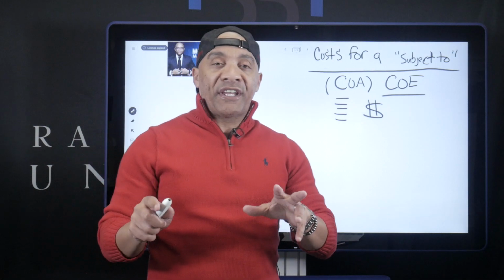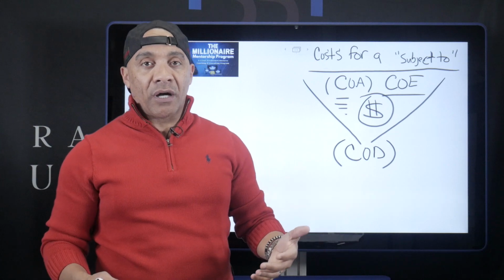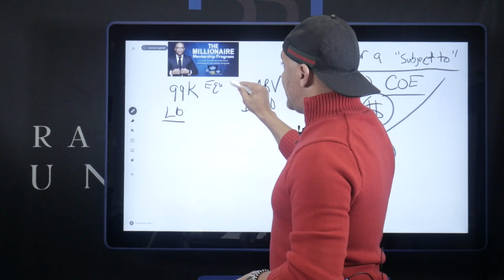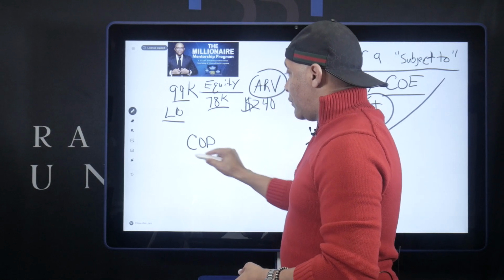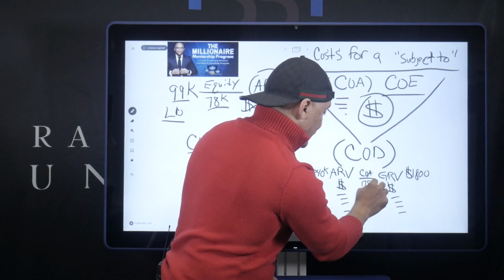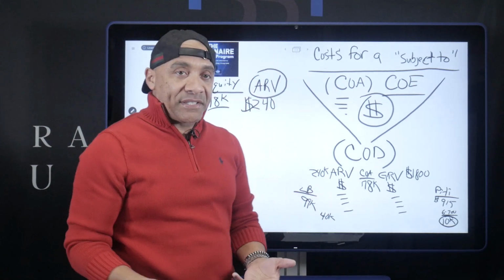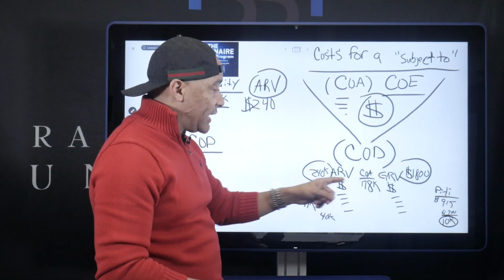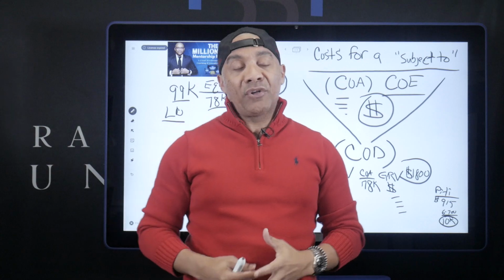Unveiling the Secrets of Real Estate Transaction Subjects!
Subject to is so simple, but people like to overcomplicate it, in this video i talk about how simple it is to break down a subject to transaction abd buyinga house, even if you don't have cash, credit, or credentials. See how you can gain control of a property no matter where you're starting from as a real estate investor.